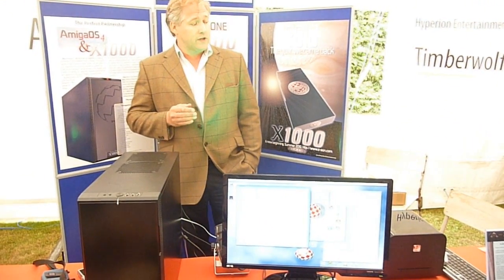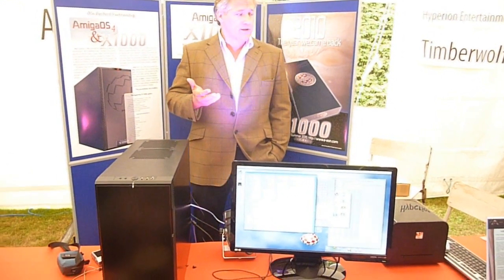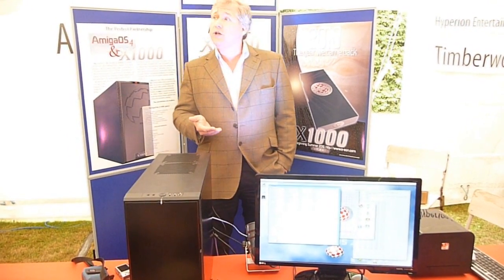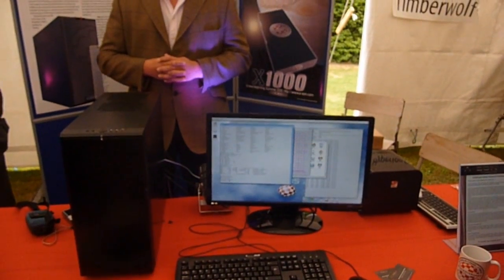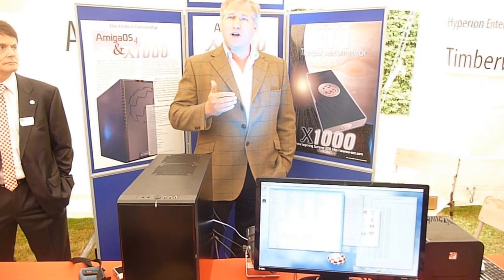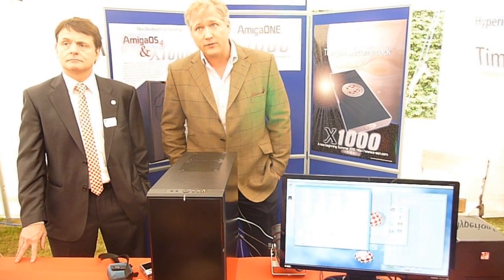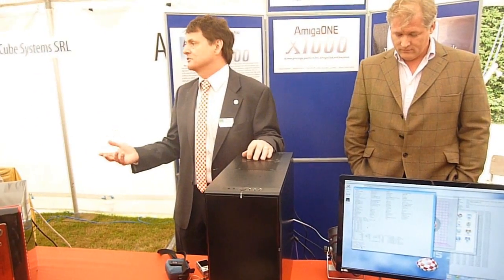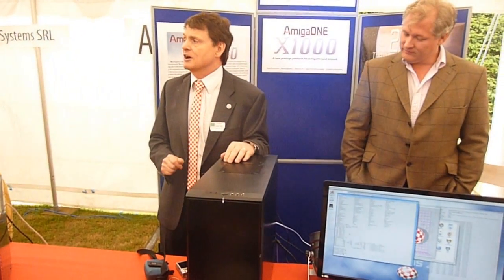AmigaOne X1000 - an introduction (Part Two)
Introduction of the new AmigaOne X1000 (Part Two)